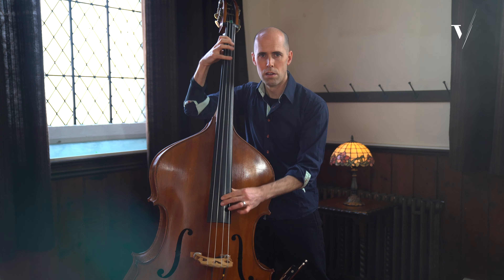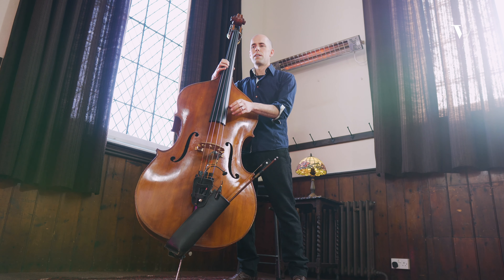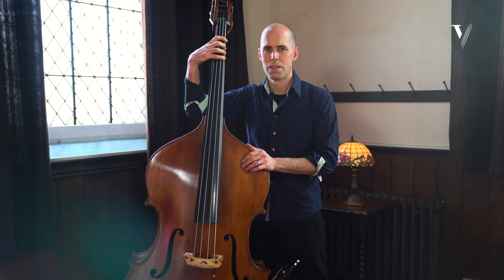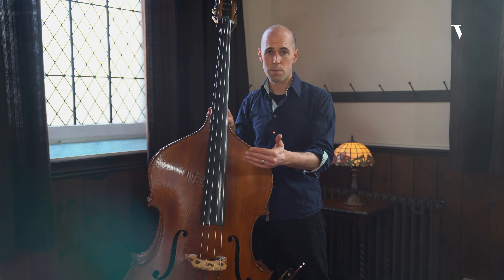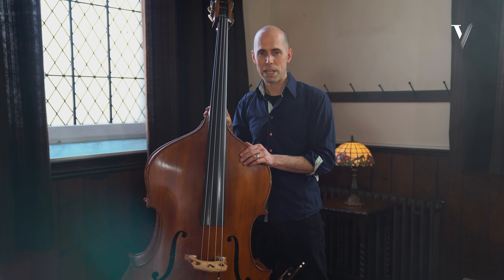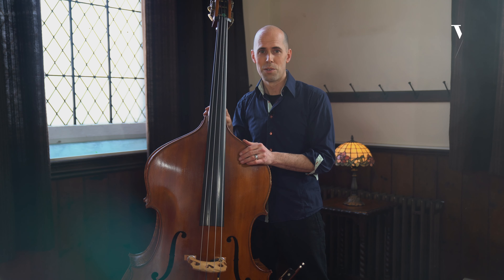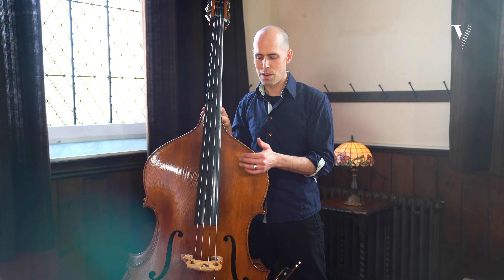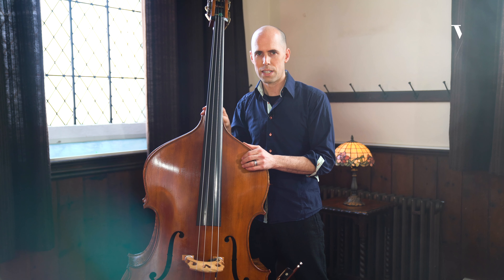Chris Jennings Ep.6: Setup and String Height - Double Bass Lesson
Paris-based Canadian jazz double bassist Chris Jennings talks us through his setup on his double bass, and how to adjust the string height for any style of music.